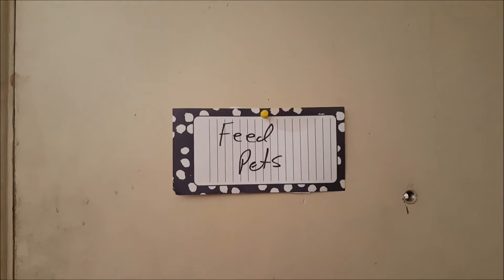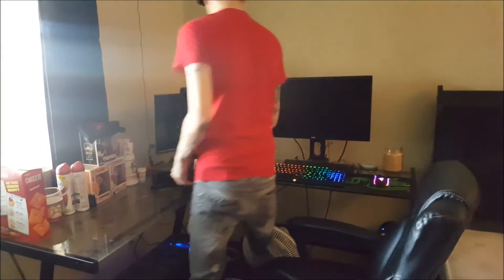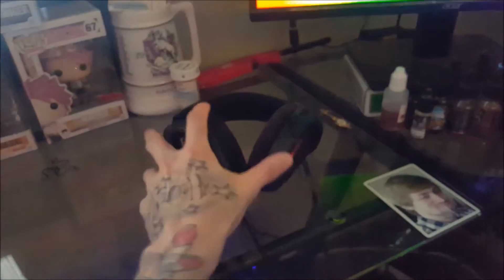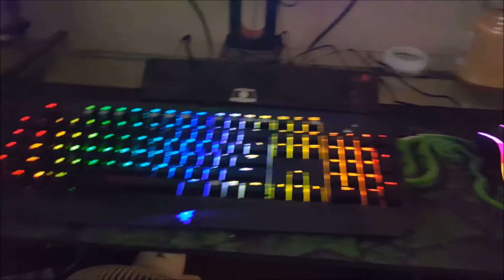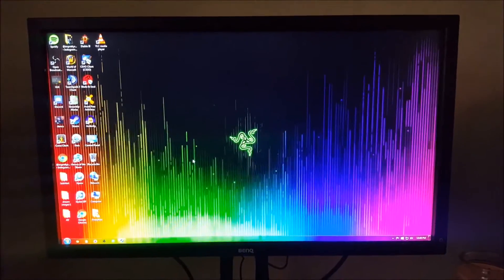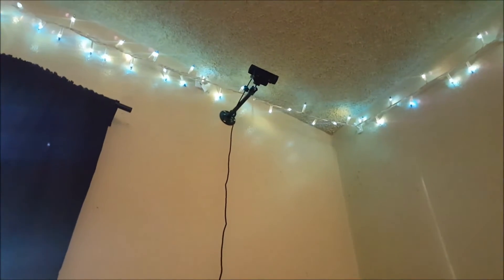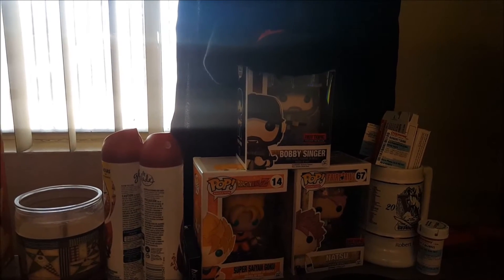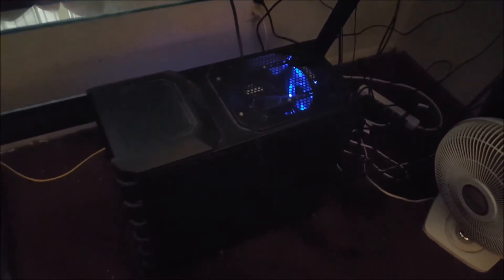PrettyRob's Streaming SetUp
The video that has been asked for so often. Here you go!

CPU: Intel i7-2600k @ 3.4GHz

Memory: 16 GB RAM Corsair Vengeance

Mouse: Razer Mamba Tournament

Keyboard: Razer Blackwidow Chroma

Headset: Sennheiser Game One